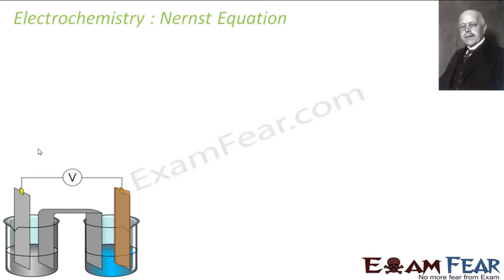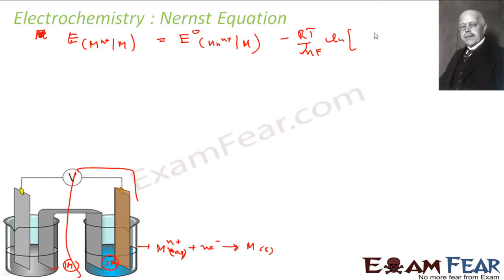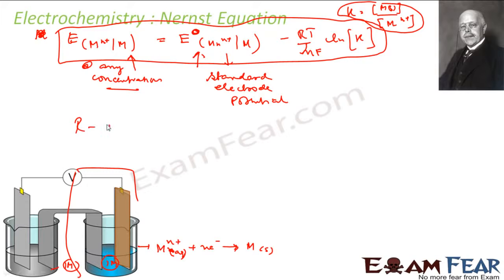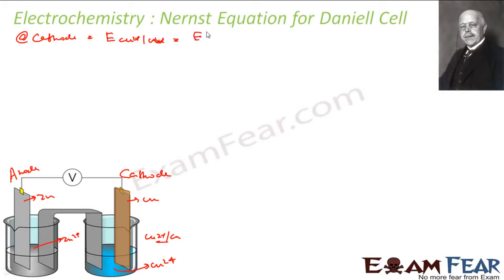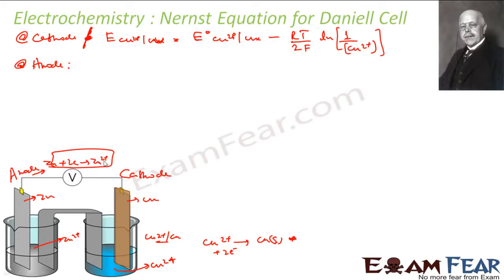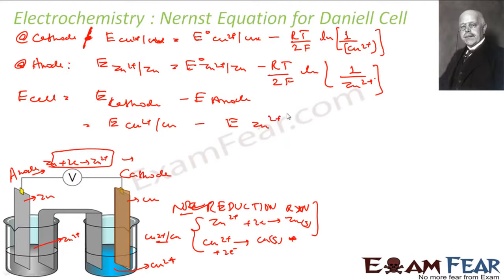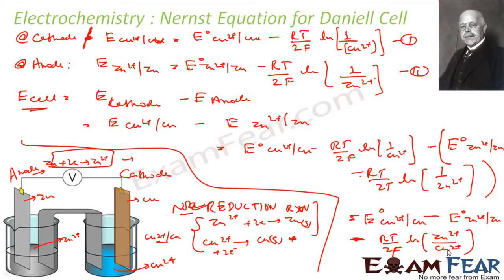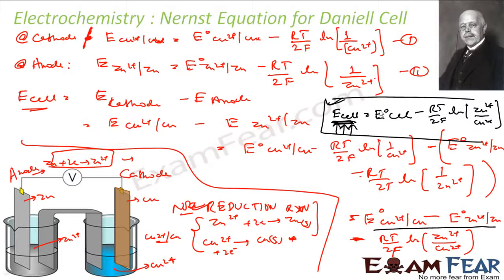Chemistry Electrochemistry part 11 Nernst Equation CBSE class 12 XII